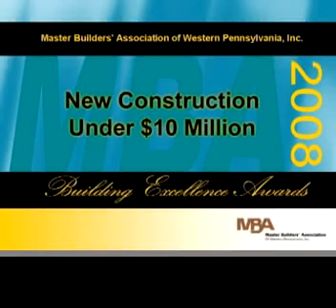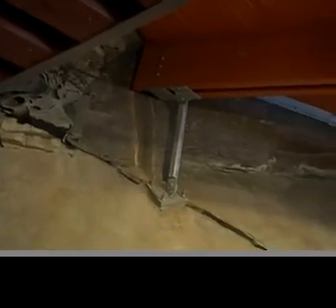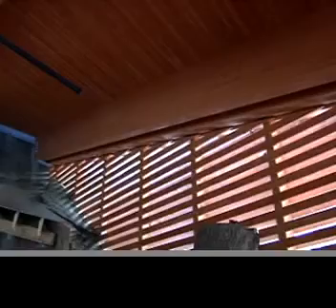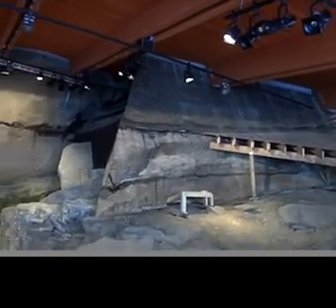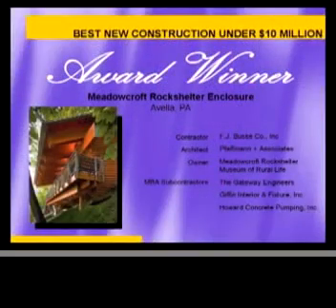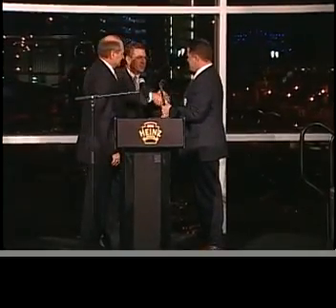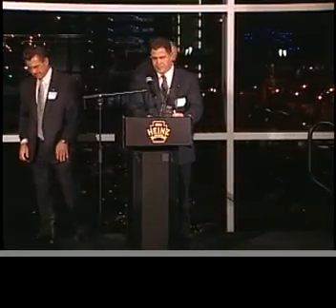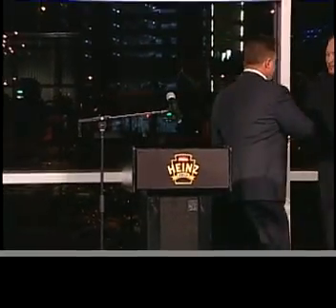Meadowcroft Rockshelter Enclosure, Built by F.J. Busse, Co., Inc.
The Master Builders' Association Best New Construction Project Under $10 Million in the 2008 Building Excellence Awards competition. The award was accepted by John Paul Busse at the Construction Industry Evening of Excellence.